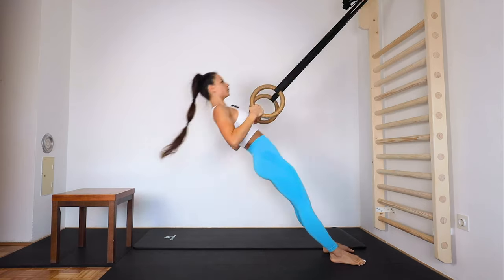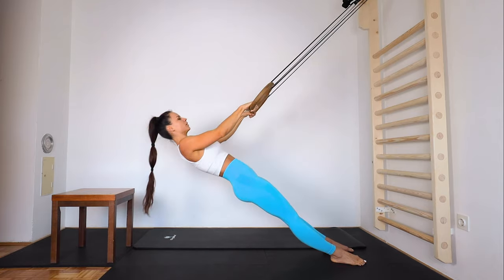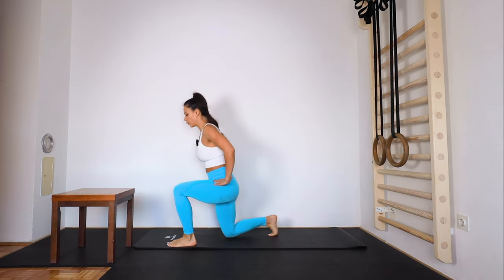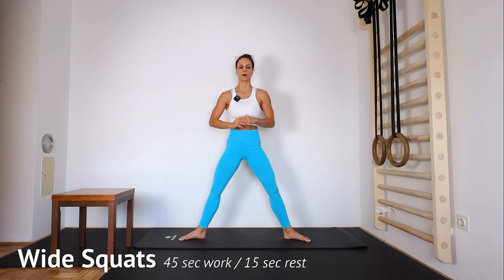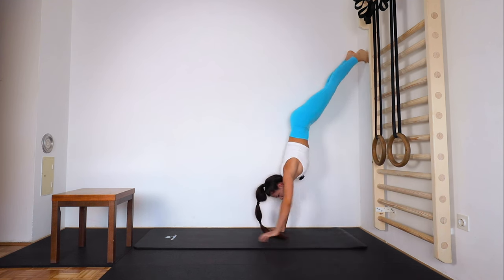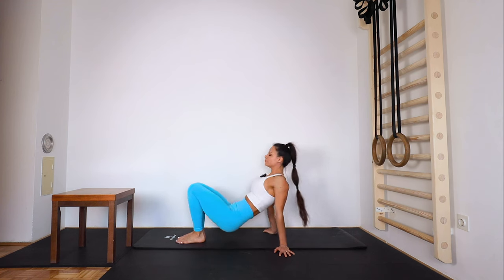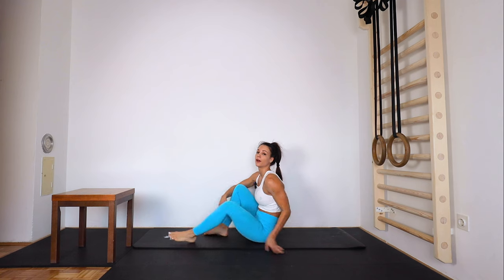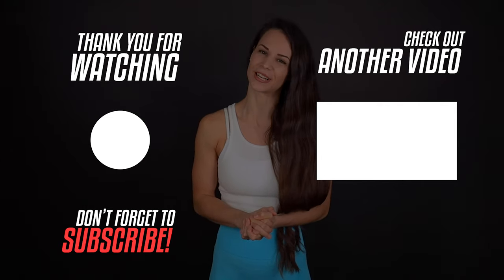FULL BODY HIIT WORKOUT // 10 Minute Bodyweight Fat Burning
Do this 10 Min HIIT workout when you don't have time for a long workout. We will do 45 sec of work and 15 sec of rest before the next exercise. This is a bodyweight workout so you don't need ant weights. You can easily do this total body workout at your home. This workout is good to tone your body, burn calories and burn fat. It's a full-body HIIT workout that covers the lower body and upper body exercises. And is good to increase your overall strength and cardio.

CHAPTERS:

0:00 Intro
0:50 Exercise 1 - Squat jumps
1:51 Exercise 2 - Ring rows
2:50 Exercise 3 - Jumping lunges
3:51 Exercise 4 - Push-ups
4:50 Exercise 5 - Wide squats
5:50 Exercise 6 - Wall walks
6:50 Exercise 7 - Side lunges
7:50 Exercise 8 - L-sit to table
8:50 Exercise 9 - Burpees with push up
9:50 Exercise 10 - One leg V-ups
10:55 Outro